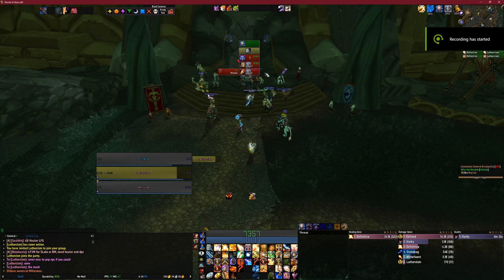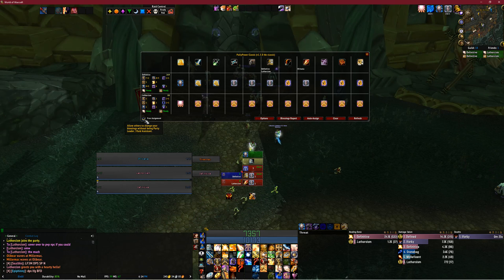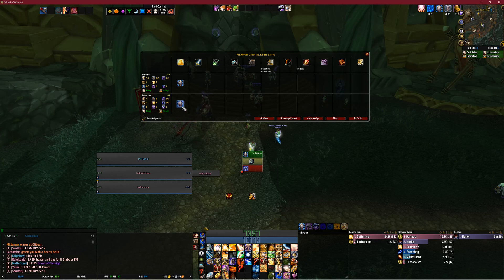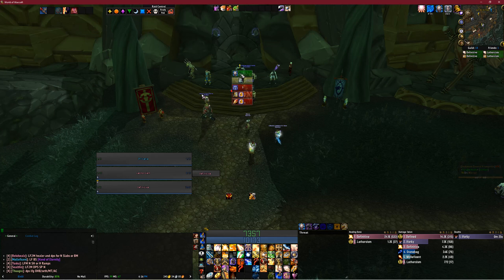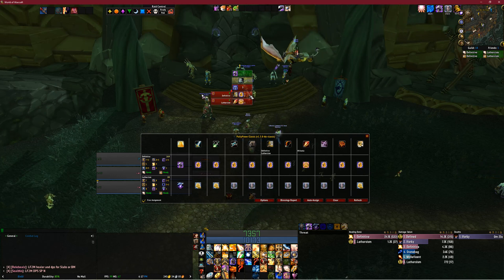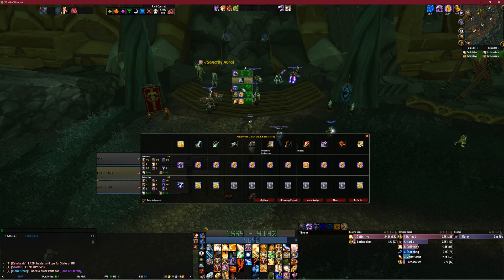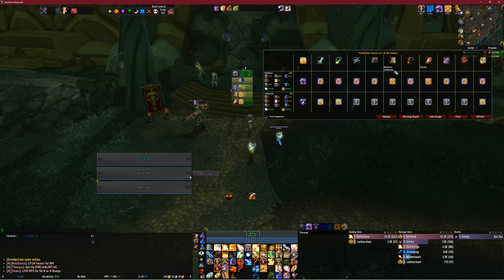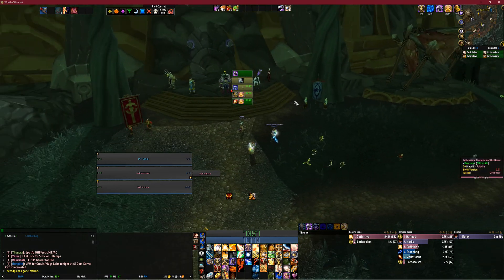How to use Pally Power Wow TBC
A quick video on the basics of setting up and using Pallypower in a group and how to set 30 and 10 minute buffs. A couple notes on some things I mentioned at the end of the video.

1. When setting 10 min buffs when you initially left click the buff button EVERYONE of the class buffed does get that initial buff but the button will not go green until you have also put out the 10 min buff which will overwrite the incorrect 30 min. Just keep in mind that if you don't overwrite the initial 30 min with the 10 min buff a tank could still end up having salv in the situation we described.
2. When using the auto assign setting in the option menu, the tank has to be set as a main tank in your raid frame to get this auto assign option applied.

LMK if you guys have any other questions!